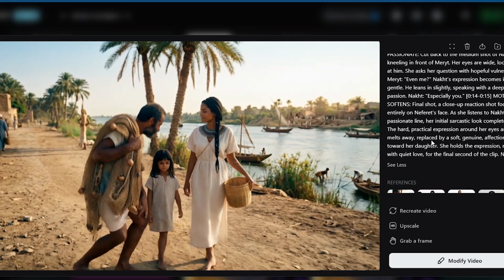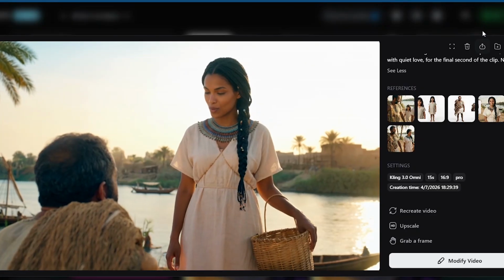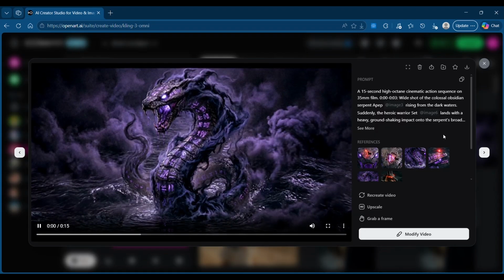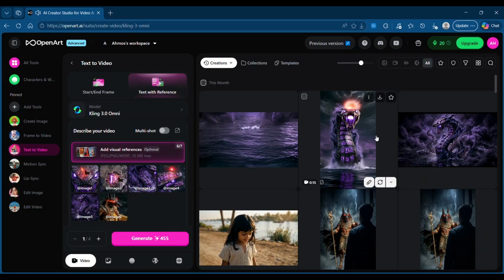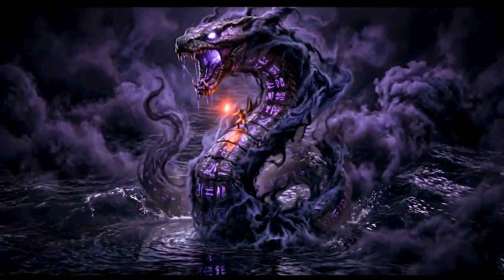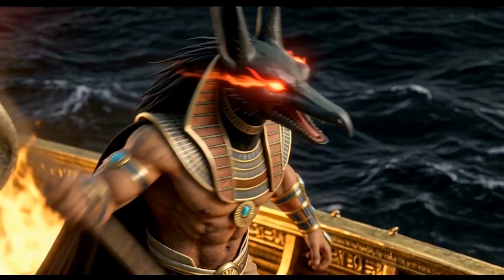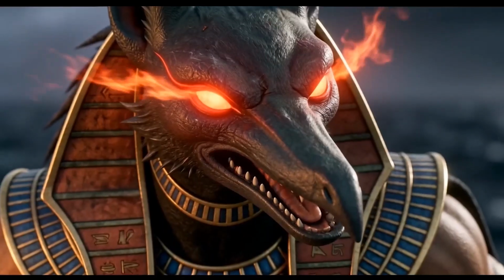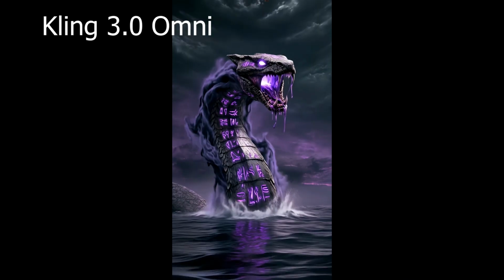Why Seedance 2.0 Failed the Apep Test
Everyone is talking about Seedance 2, but how good is it really?

I tested Seedance 2 against Kling 3.0 Omni using the same prompts to see how they handle one of the hardest problems in AI video: consistency and storytelling.

From dialogue scenes to action sequences, you’ll see where each model performs well, and where things start to break.

👉 Lip sync
👉 Character positioning
👉 Scene continuity
👉 Action accuracy

Some results look incredible at first… until you watch closely.

If you’re working with AI video tools or following the latest developments, this comparison shows what’s improved, and what still needs work.